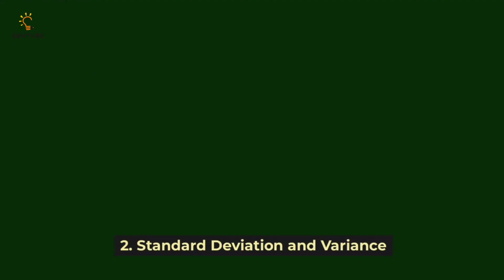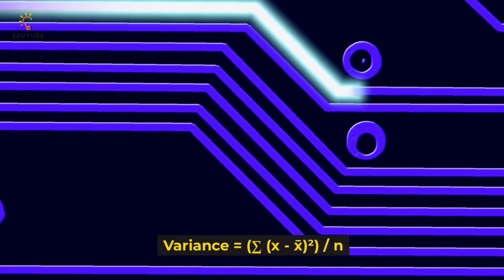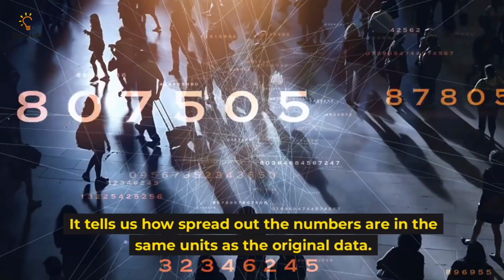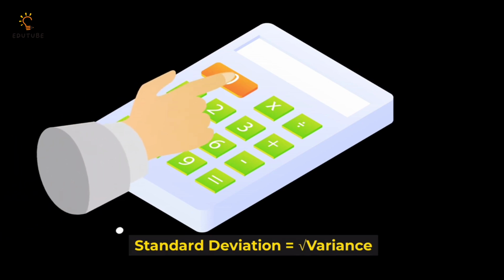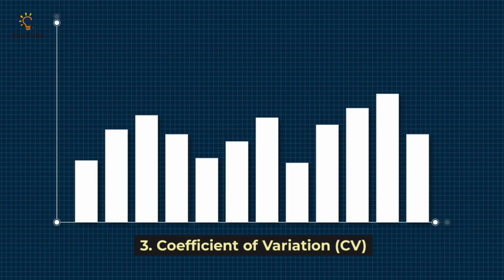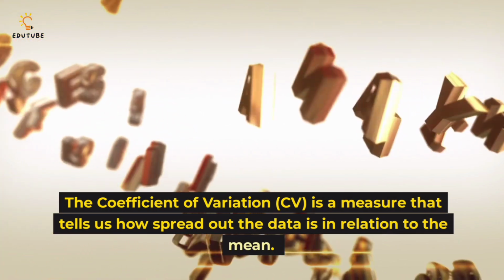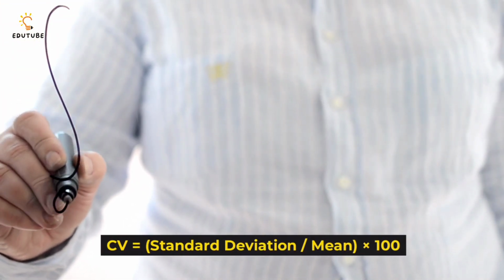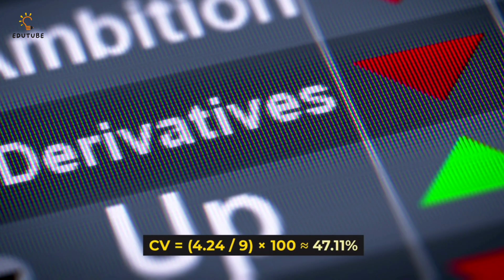MATH001 Final Term Preparation|Mean Deviation, Standard Deviation, Variance,Coefficient of Variation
Welcome to EduTube! In today's video, we’re simplifying key statistical concepts like Mean Deviation, Standard Deviation, Variance, and Coefficient of Variation for MATH001 Final Term Exam preparation. If you’ve been following the previous lectures (Lectures 17-27), you’re on the right track! These concepts are essential for understanding data spread, and we break them down step by step in a super simple way to make sure you ace your exam.

In this lecture, you’ll learn:

Mean Deviation and how it measures the spread of data from the mean

The concept of Variance and its relationship to Standard Deviation

How to calculate the Coefficient of Variation to compare different datasets

If you haven’t checked out our previous videos, make sure to do so for comprehensive revision leading up to the final exam!